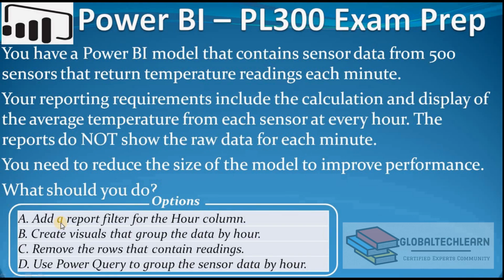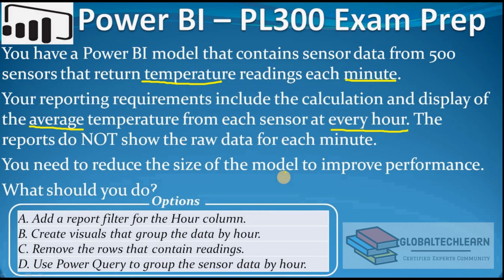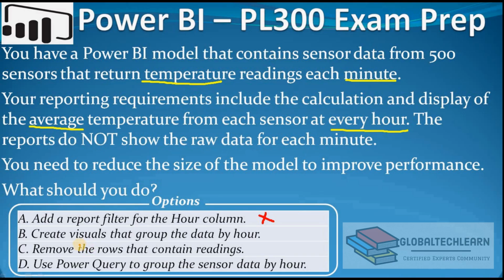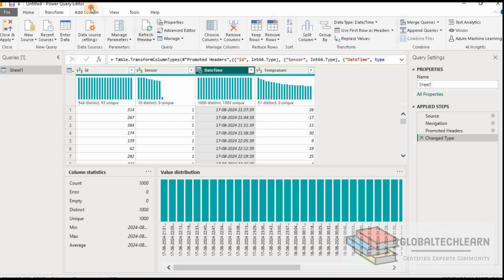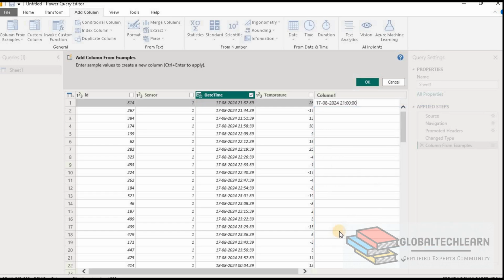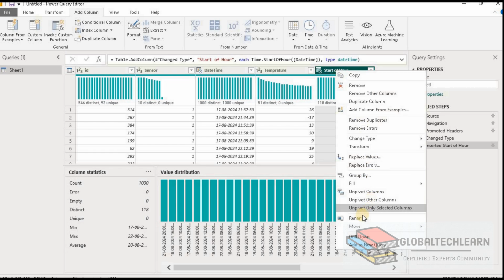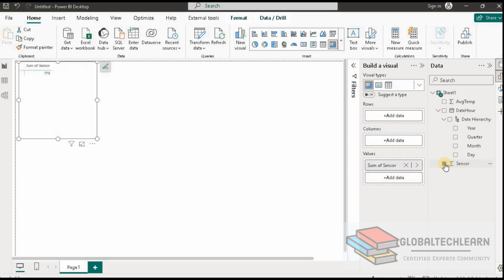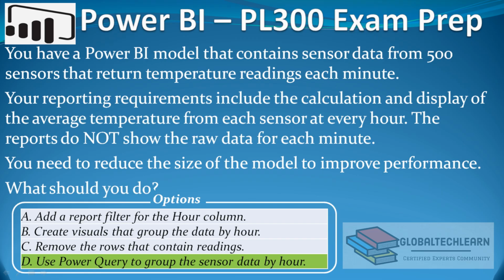PL 300 : Q56 - Power BI Improve Temparature Data Model Performance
At @GlobalTechLearn, in this video, we will learn how improve PowerBi datamodel performance by aggregating temperature data.

You have a PowerBI model that contains sensor data from 500 sensors that return temperature readings each minute.
Your reporting requirements include the calculation and display of the average temperature from each sensor at every hour . The reports do NOT show the raw data for each minute.
You need to reduce the size of the model to improve performance .